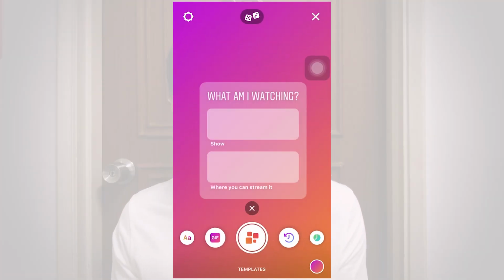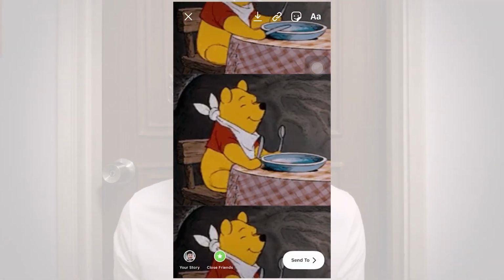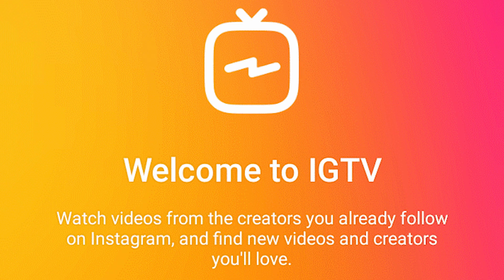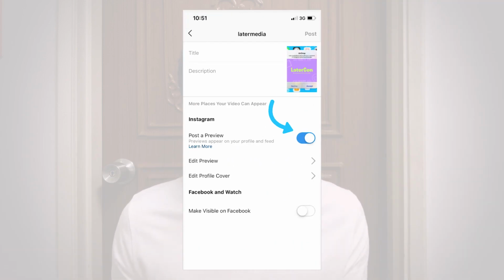5 INSTAGRAM UPDATES 2020 - Story & IGTV Features, Algorithm, Dark Mode, Remove Follower...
5 Updates from Instagram 2020. Create, the new story feature, new updates on removing followers, restrict accounts, how to activate dark mode on iOS, and how to edit IGTV previews & series.

HOW INSTAGRAM ALGORITHM WORKS - Instagram Responded!
Instagram DM for Social Media Questions 📱 @mikewenjinsoo

5 INSTAGRAM UPDATES 2020 - Story Archive, Algorithm, Explore Page, Shopping Tags...
5 INSTAGRAM UPDATES 2020 - Story & IGTV Features, Algorithm, Dark Mode, Remove Follower...
INSTAGRAM UPDATES 2020 - How many hashtags, algorithm, best posting time?

NEW INSTAGRAM STORY UPDATE - TikTok Clone Reels Feature in BRAZIL 2019/2020
How To Get INSTAGRAM DARK MODE UPDATE on iOS 13 (2019)

NEW Instagram Update might HIDE Like Counts From Followers!
5 Instagram Updates You Must Know About the Algorithm in 2019
4 LATEST Instagram Updates You Must Know... Ouch! IGTV is...

10 Most Asked Instagram Questions on Quora in 2019 - INSTAGRAM Q&A 2020
Best Time To Post? How Many Hashtags? Likes, Fake Followers
How To Get More Likes, Active Followers? Hashtags, Like Count
Hashtags for Story Views? How To Get Profile Visits? Unfollow?